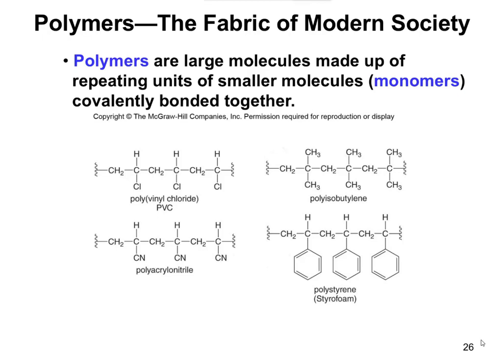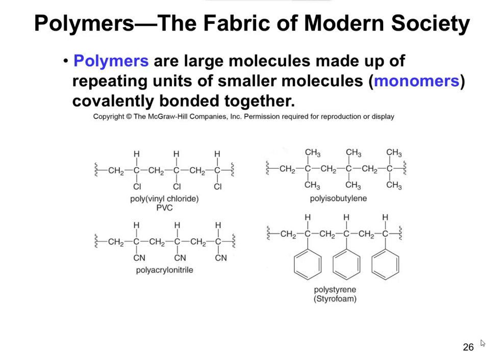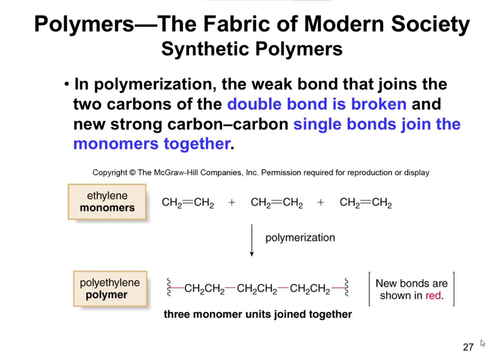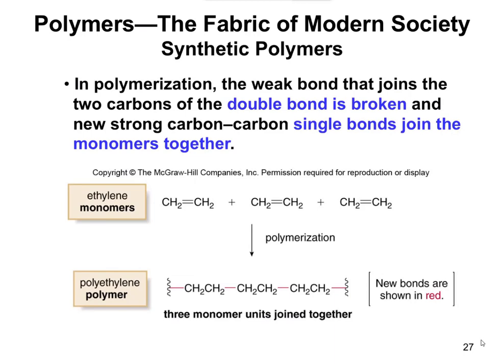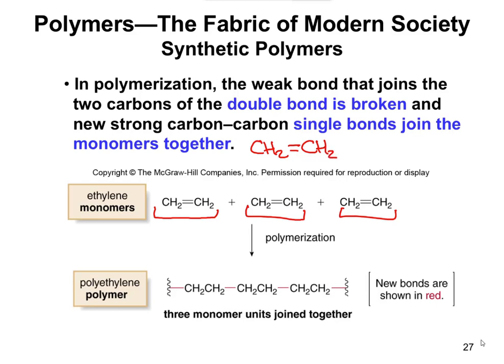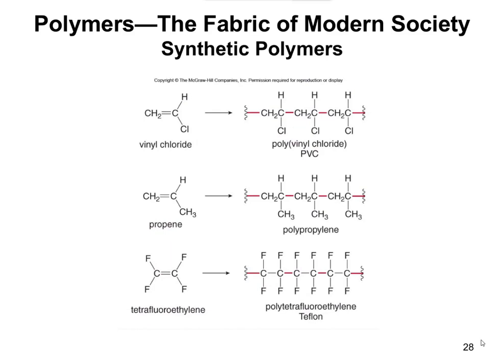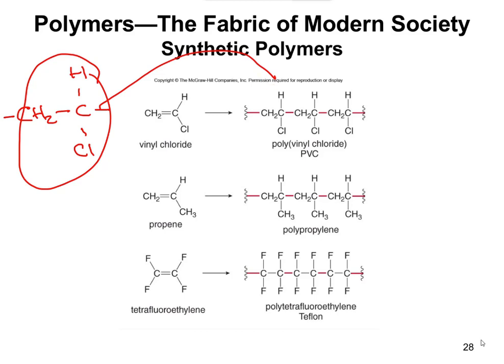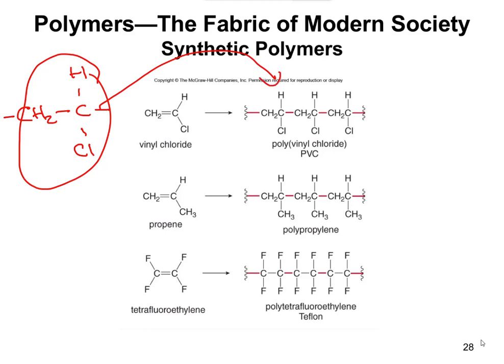Chapter 11.6 - Polymers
What are polymers and how are they formed? This video explains how the formation of polymers is similar to the addition reactions described in video 11.4.